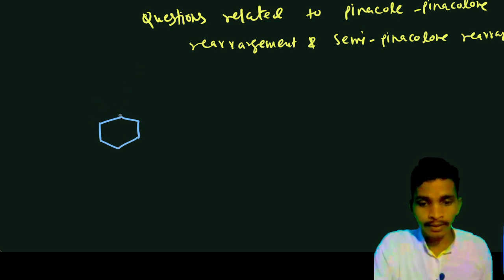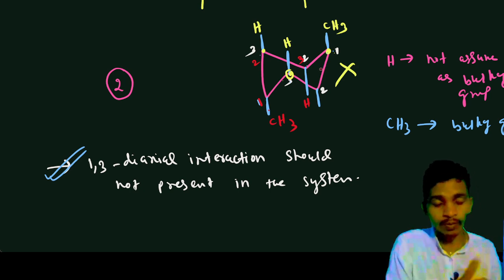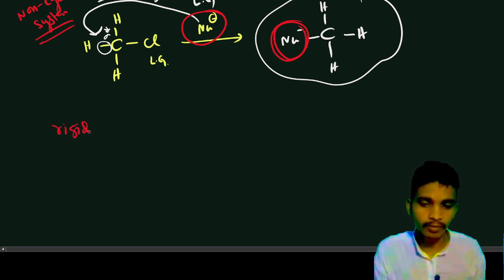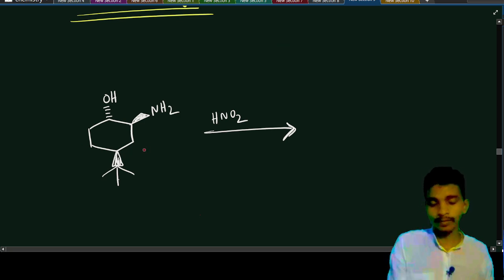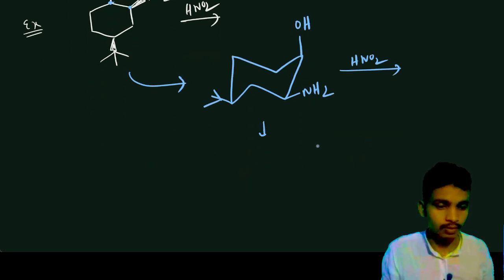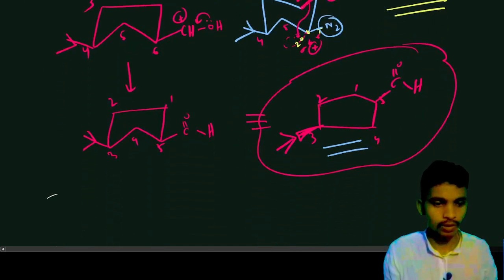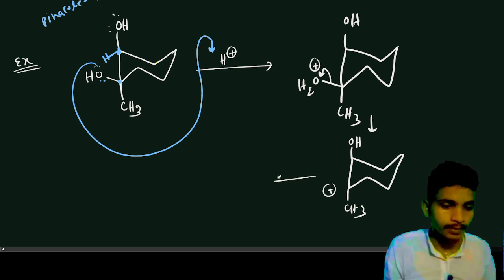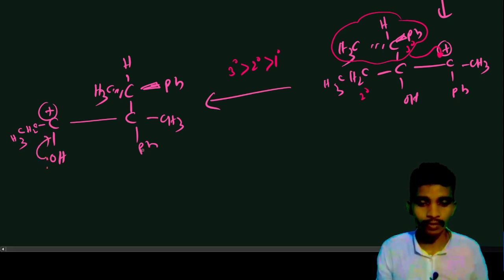Stereochemistry related Pinacole Pinacole and Semi Pinacolone rearrangement L 7